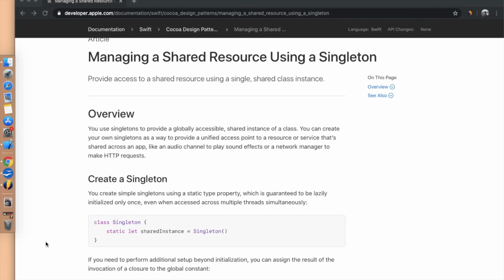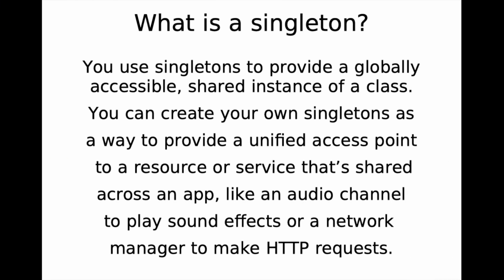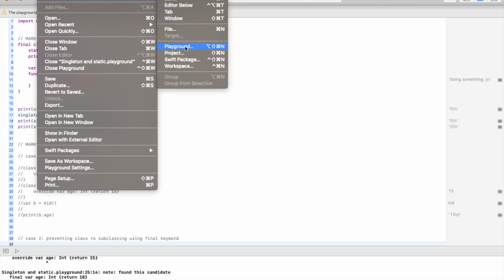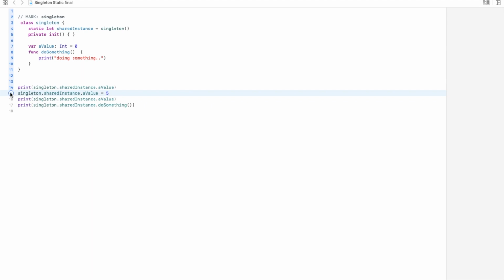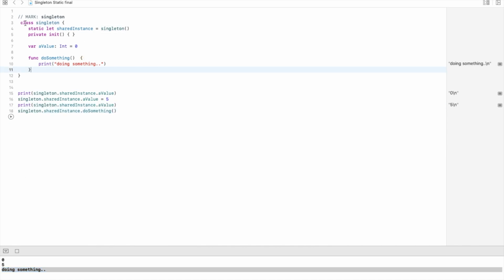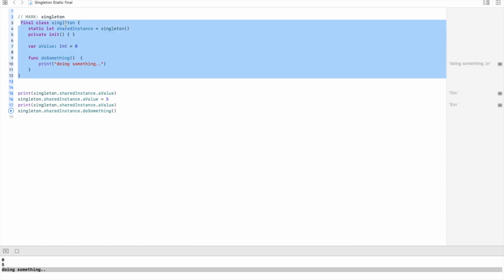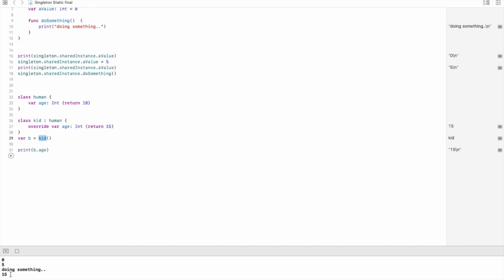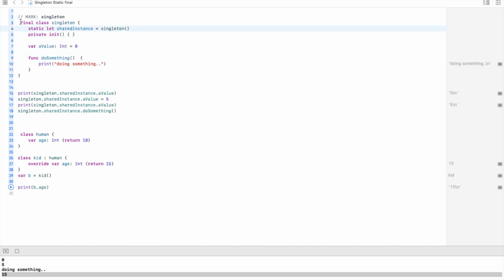Learn singleton class and use of static and final keywords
learn singleton class and use of singleton class. use of final and static keywords.

Tutorial code samples on Github